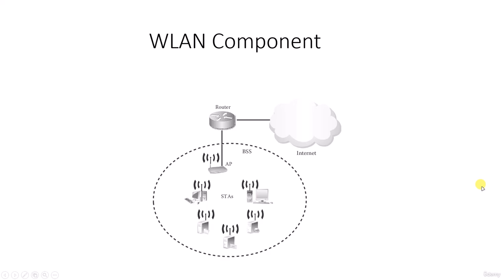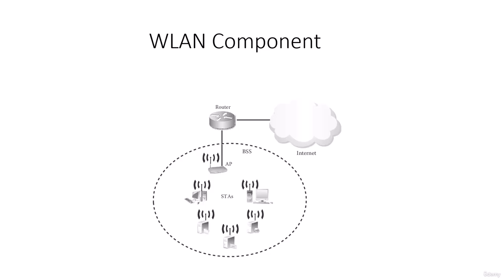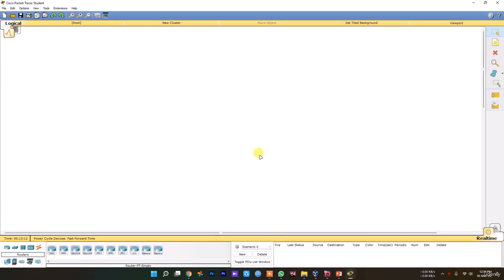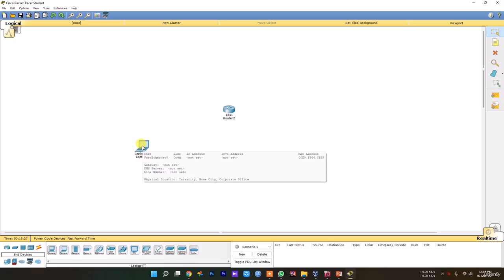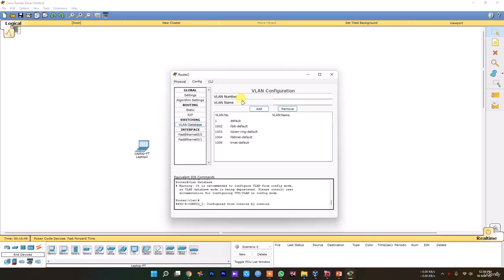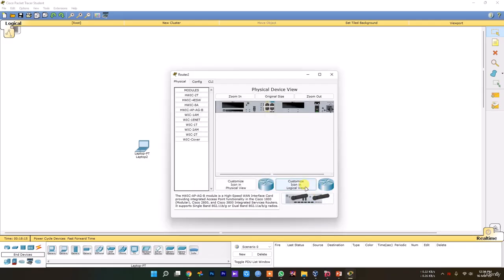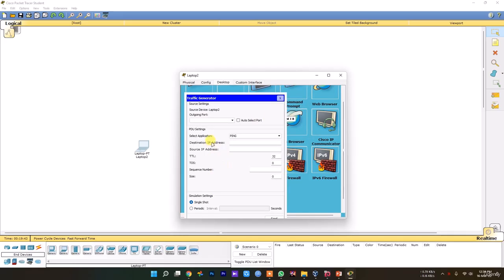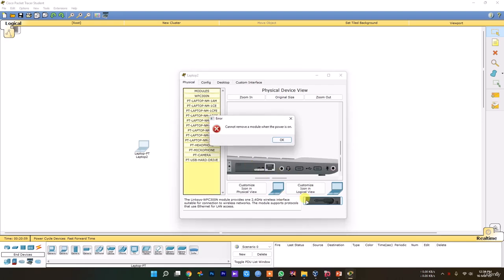80 Advanced Preconnection attack